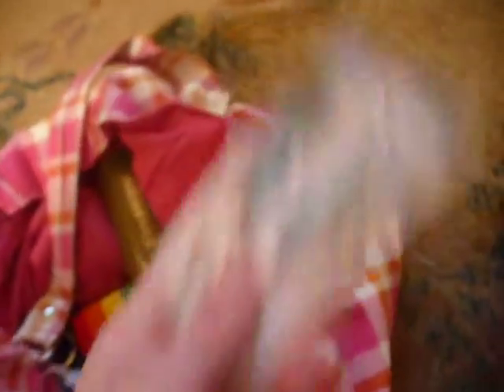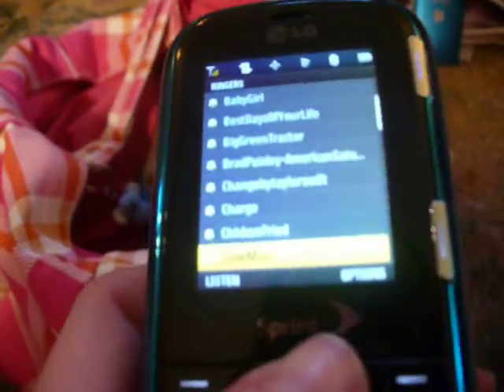What's in My Purse? (Plus a sneak peak of what I look like!)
this is whats in my purse right now. on the screensaver pic on my cell of 2 girls is me and my best friend Kelly! I'm the 1 with brown hair!